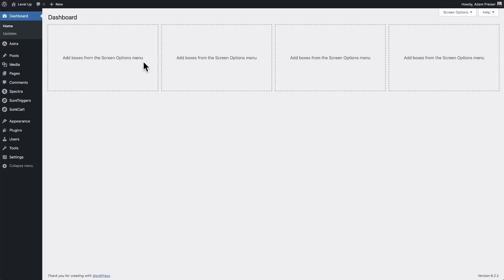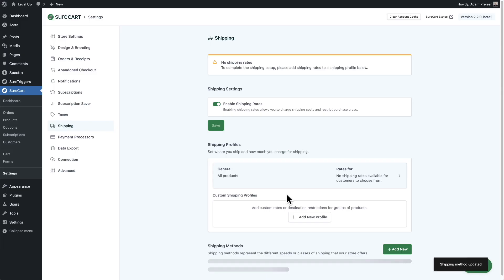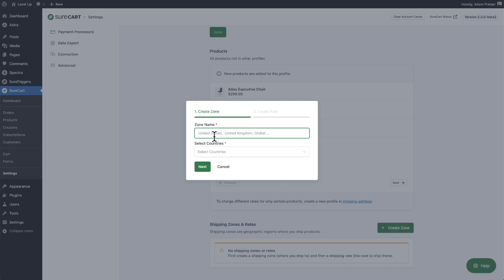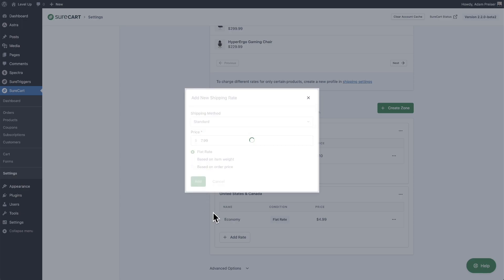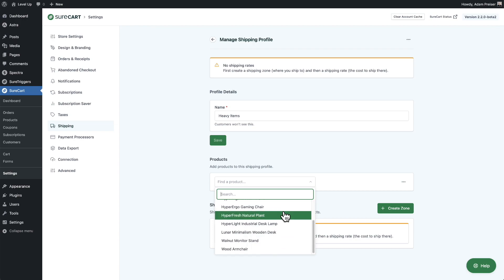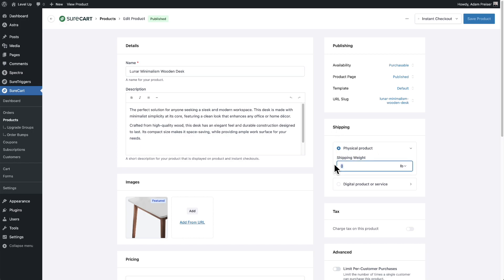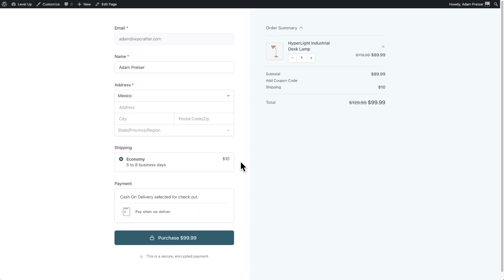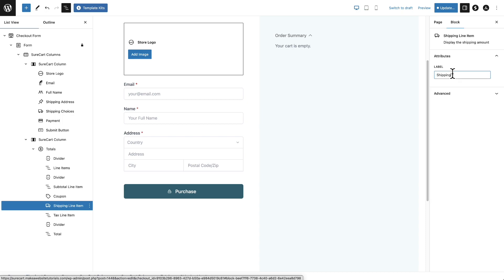Guide To Shipping Methods & Rates - SureCart Tutorial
SureCart has a complete shipping system where you can set the shipping methods and rates.

Learn how to set shipping up in this SureCart tutorial.

00:00 - Shipping Setup
00:59 - Shipping Methods
02:37 - Shipping Profiles
03:22 - Shipping Zones
07:10 - Additional Shipping Profiles
09:15 - Product Options
09:55 - Test Shipping
11:32 - Customize Checkout